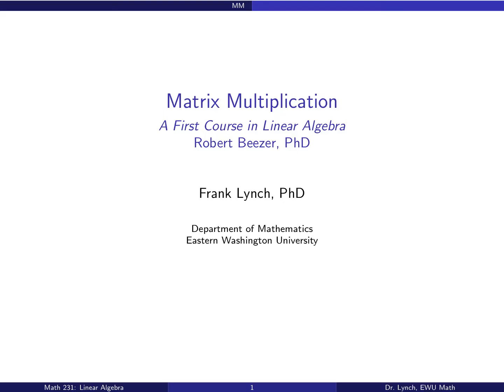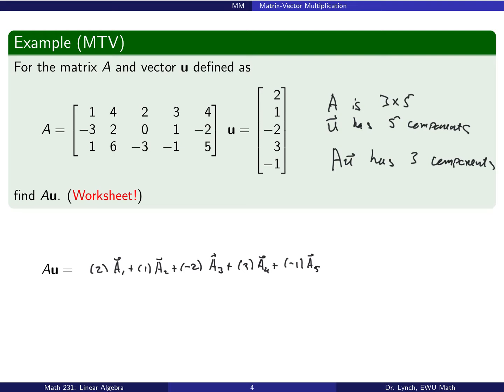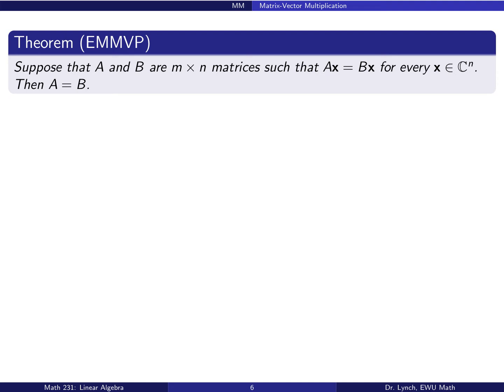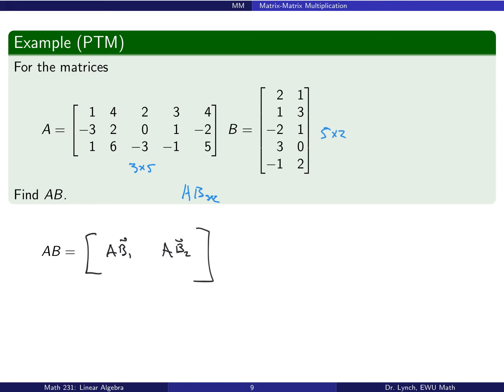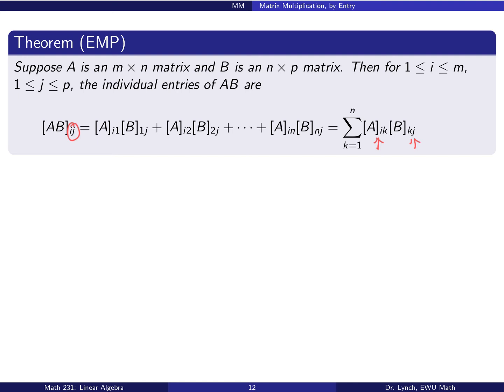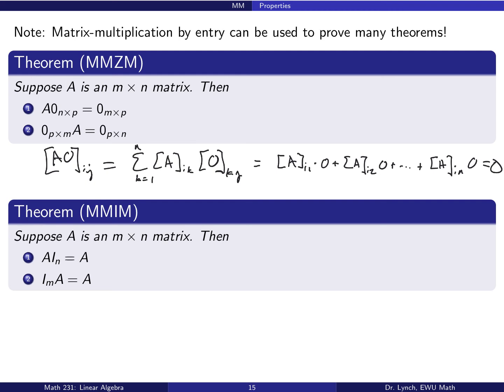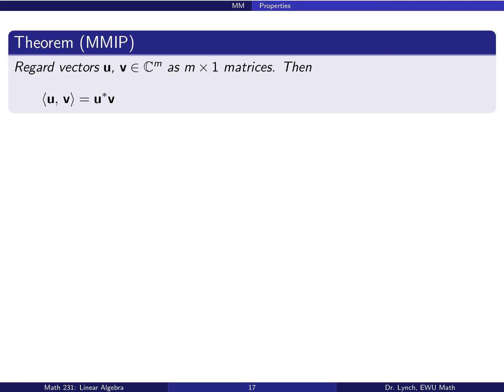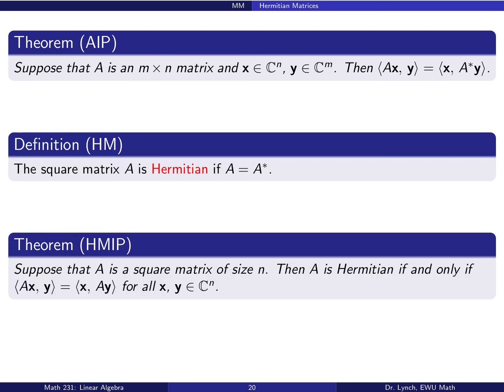EWU Math 231: Matrices - Matrix Multiplication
After defining matrix-vector multiplication as a linear combination of the columns of the matrix, we define matrix-matrix multiplication as a series of matrix-vector multiplications.  We see that the linear system LS(A, b) can be expressed instead as the vector equation Ax = b.  We determine properties of matrix-matrix multiplication based on matrix-matrix multiplication by entry. We close with the definition and several properties of a Hermitian matrix.